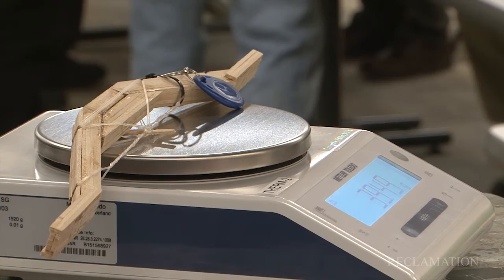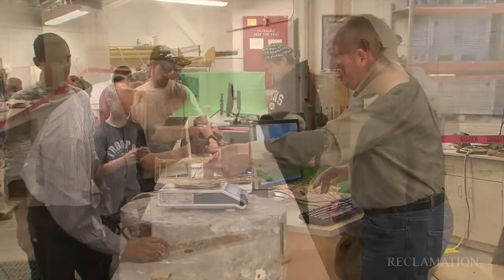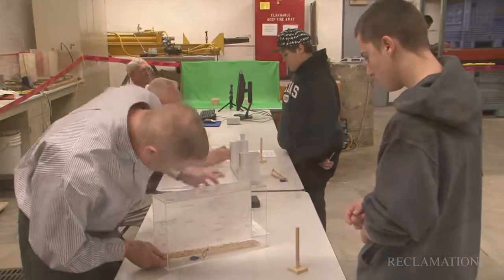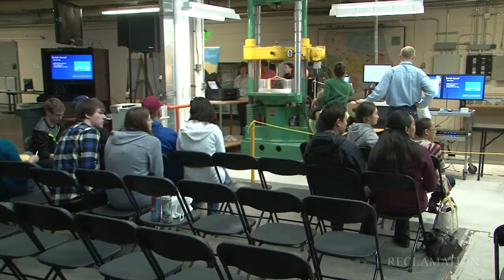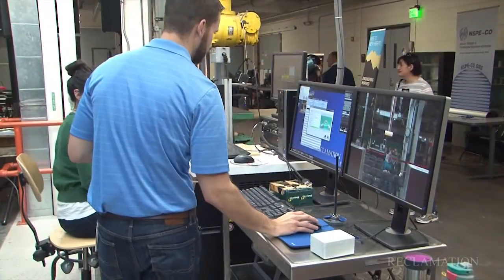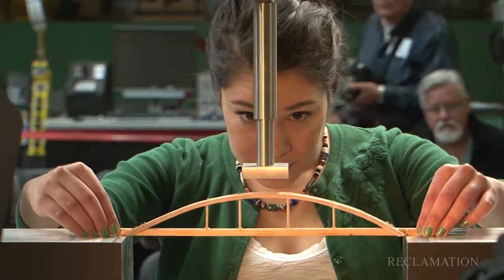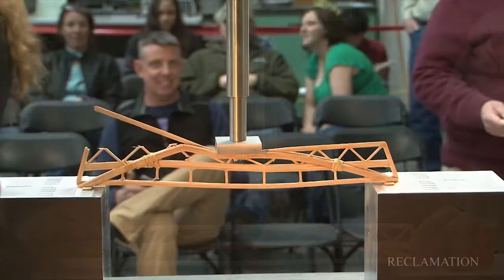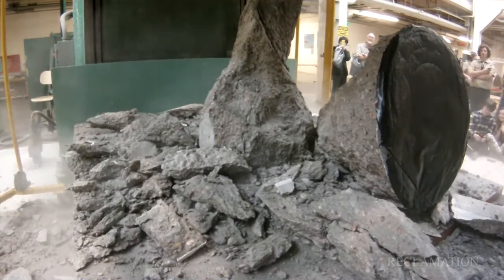49th Annual Colorado High School Bridge Building Competition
Every year, students from across the state gather at the Bureau of Reclamation's Concrete, Geotechnical, and Structural Laboratory to test out their homemade, small-scale bridges. These bridges, made of only a few, basic materials, are then tested to determine how much weight they can support. The winning models are determined by the structural efficiency ratio, or the amount of weight the bridge can hold divided by the weight of the bridge. The winning bridges have the highest structural efficiency ratios.